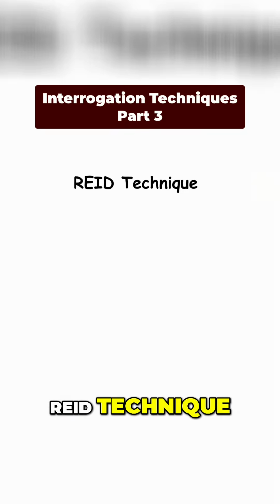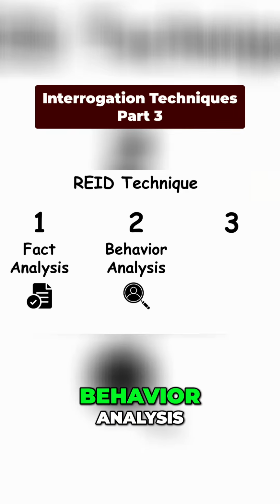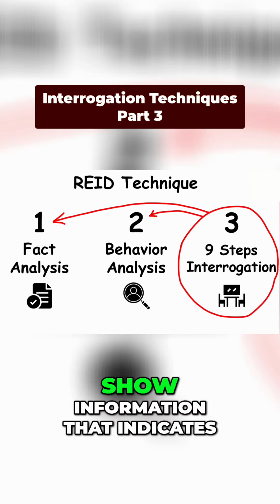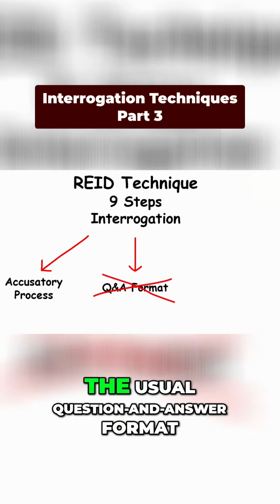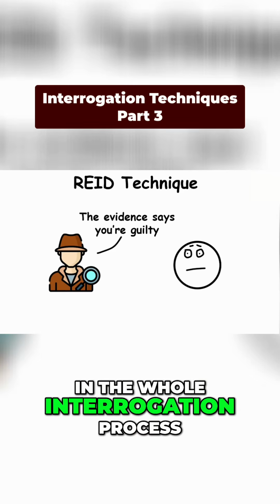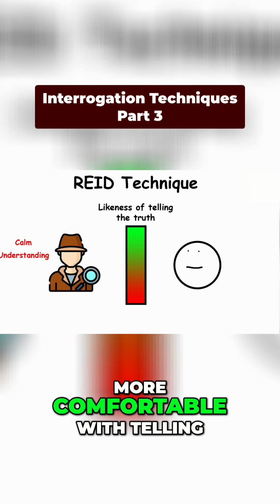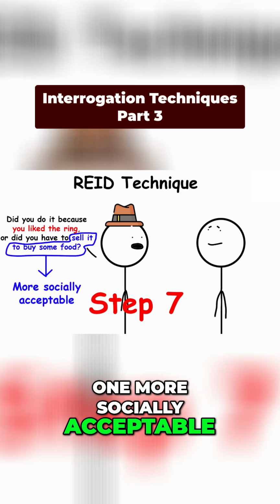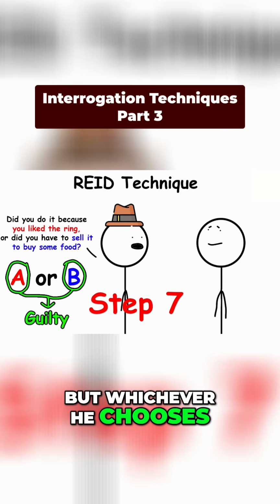Reid Technique: Unveiling the Interrogation Process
Discover the Reid Technique: a 3-phase interrogation process. Learn how investigators analyze behavior, employ accusatory methods, and use psychological tactics to elicit confessions. Understand the steps involved in this controversial approach to interviewing suspects.

Video created with the support of AI. Original concept by The Paint Explainer. Curated and Edited by Explain It Simply.